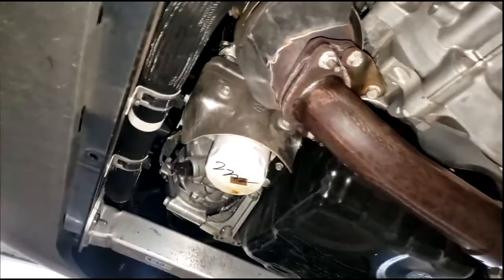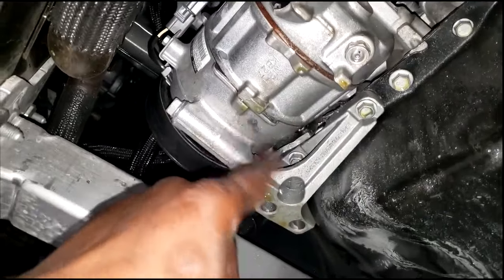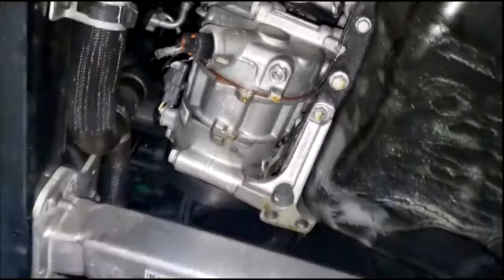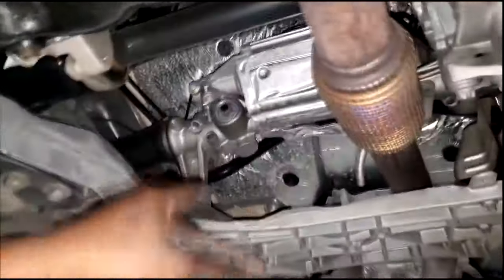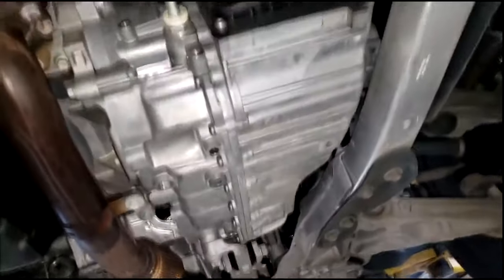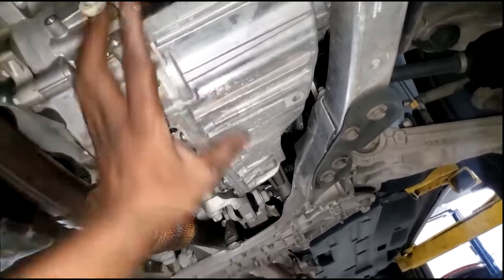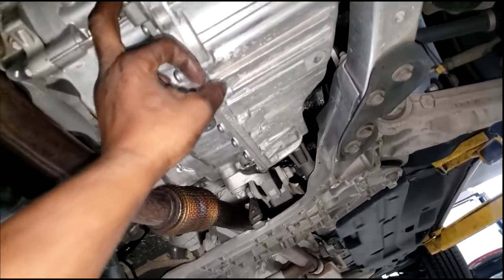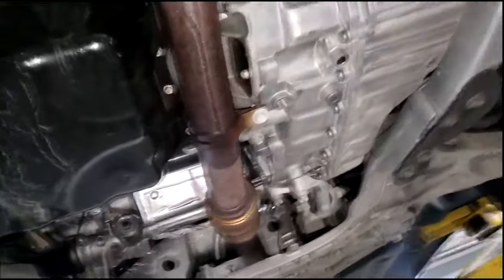Here's why the AC not cold. LOOK WHAT I FOUND.